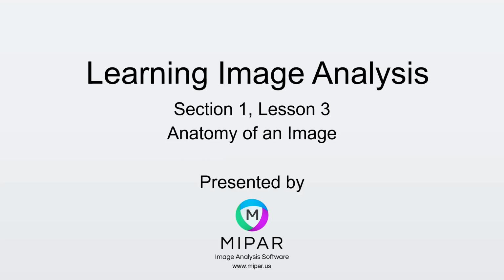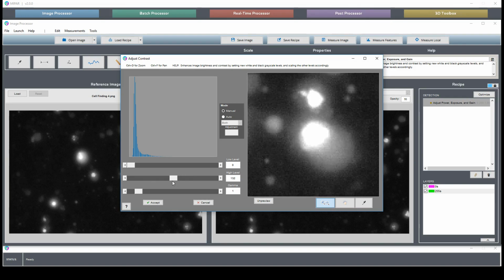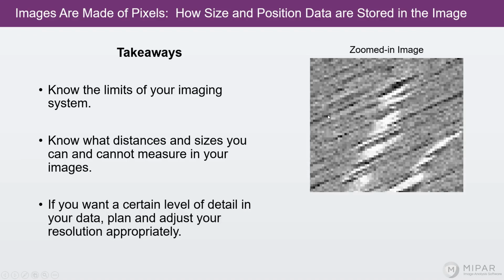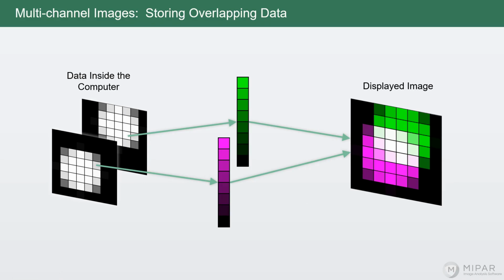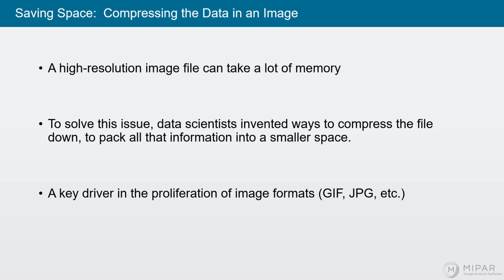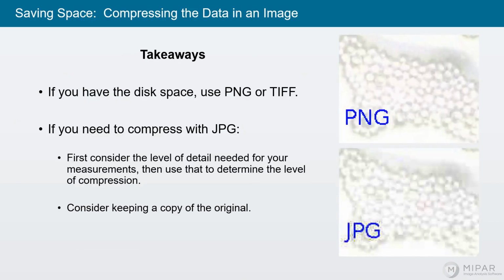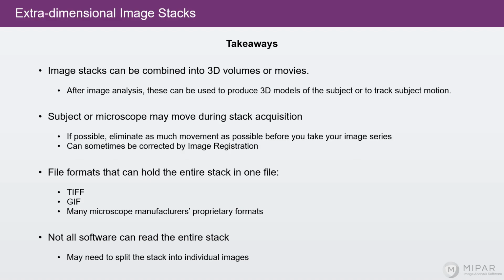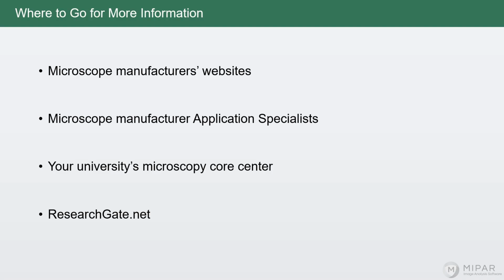MIPAR Academy 1-3: Anatomy of an Image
Learning objectives for the lesson:
 * Understand how your data is stored in an image file
 * Understand how that data relates to real life
 * Be able to choose the best image format for your application
 * Know what you can do to avoid common image acquisition errors Welcome to MIPAR! We are excited to introduce you to our cutting-edge software that can revolutionize the way you work. From manufacturing to research and development, MIPAR has a wide variety of applications to handle all your needs.